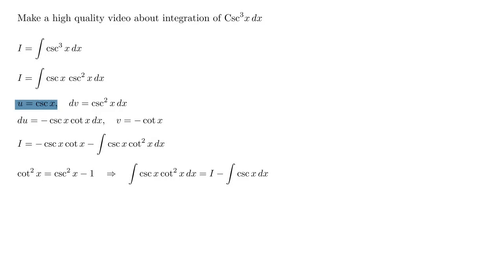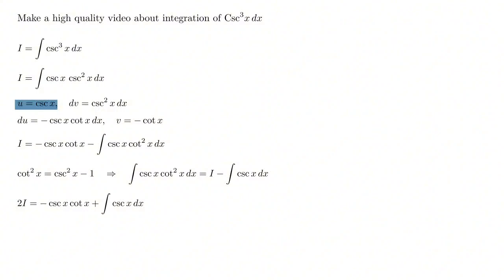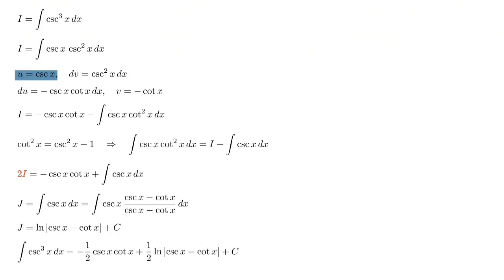Integration | Integration of Csc³x | integration by parts & integration of trigonometric functions